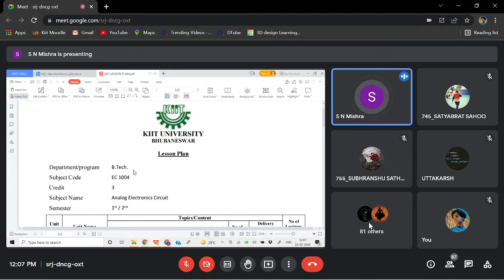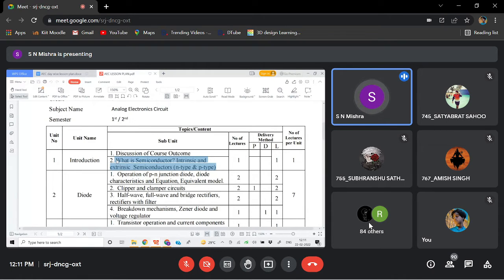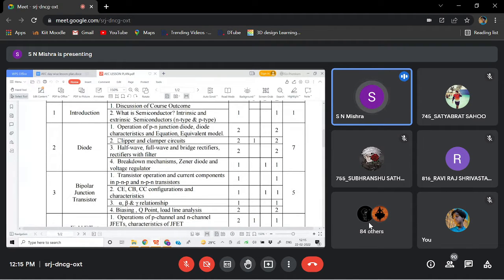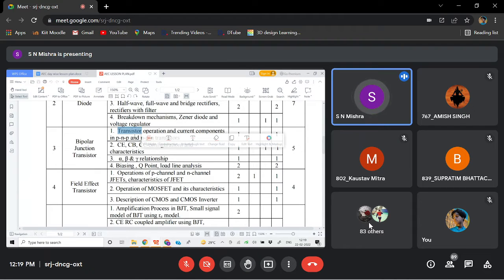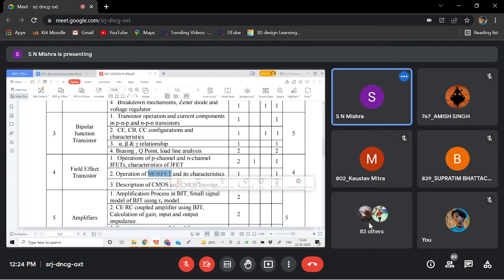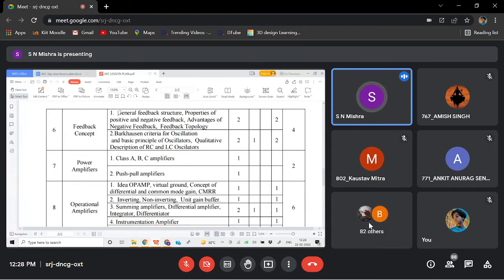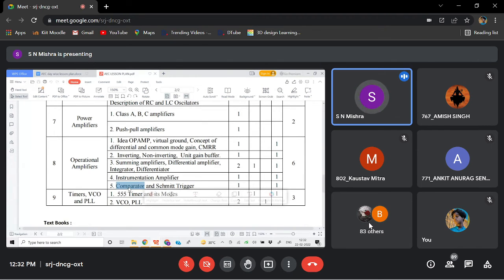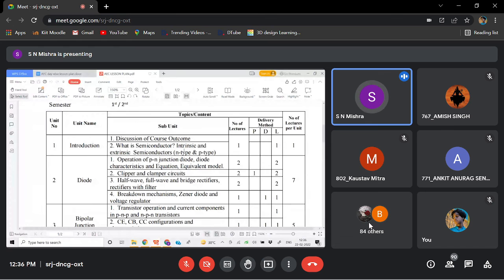AEC [22ND FEB,2022 TUESDAY]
[22ND FEB,2022
TUESDAY]